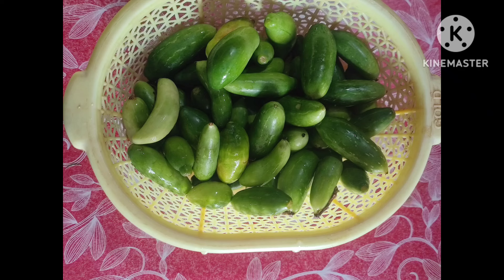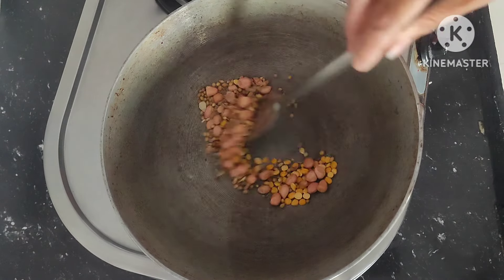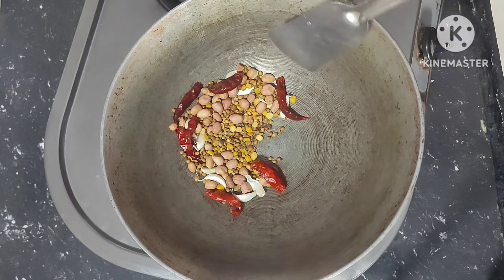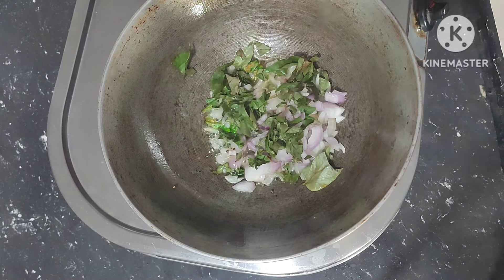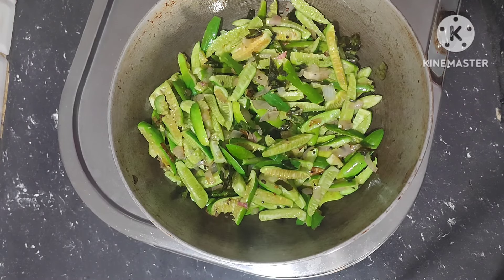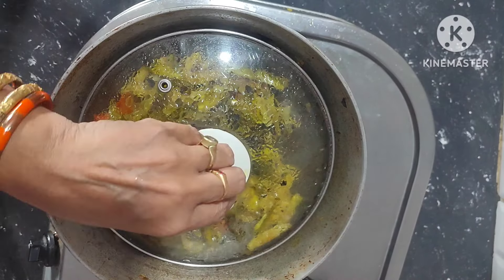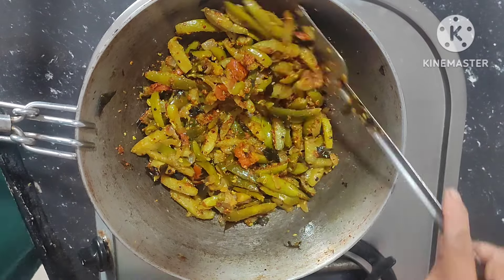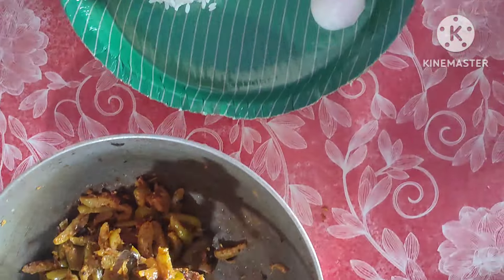Tindora with dry masala fry